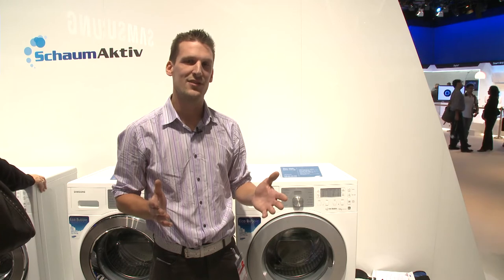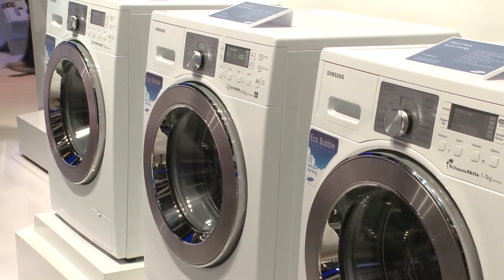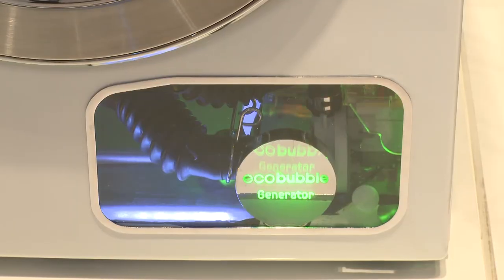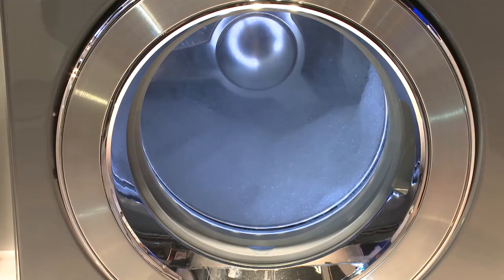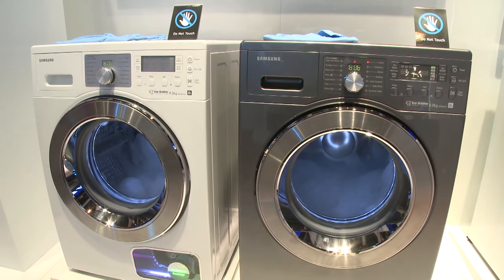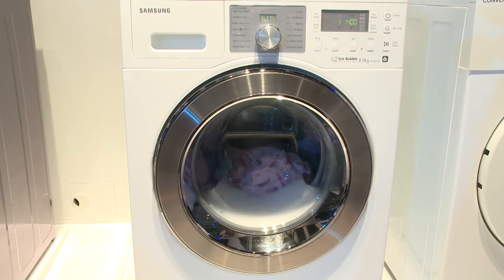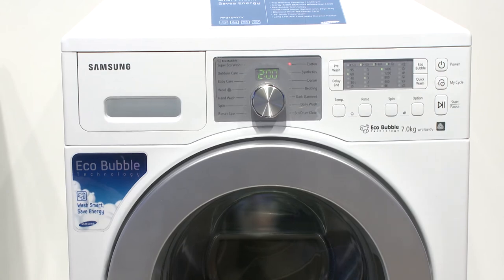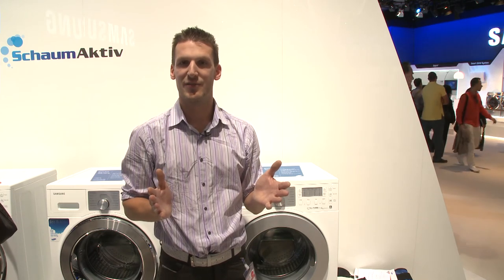IFA 2010: Samsung Eco Bubble - Which? first look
Samsung's new washing machine technology emphasises the power of foam to deliver more efficient cleaning at lower temperatures.